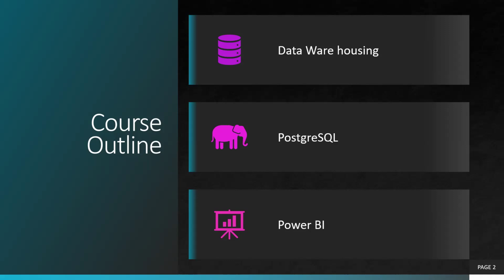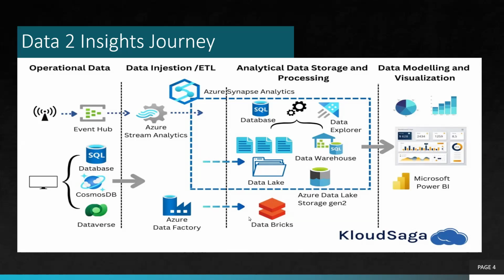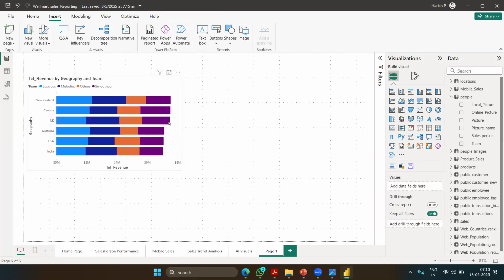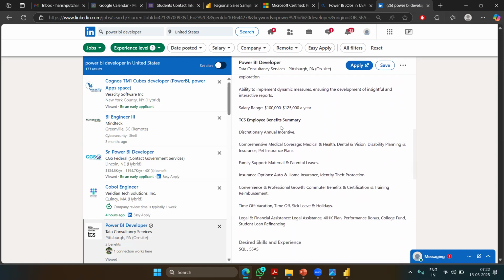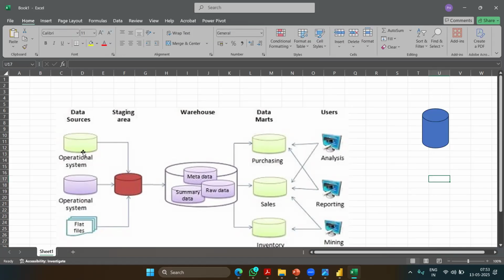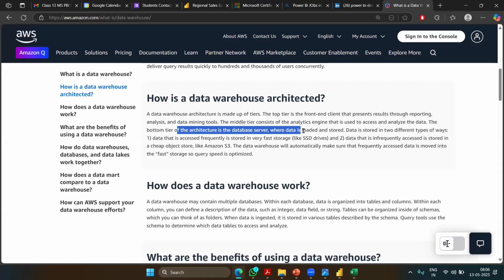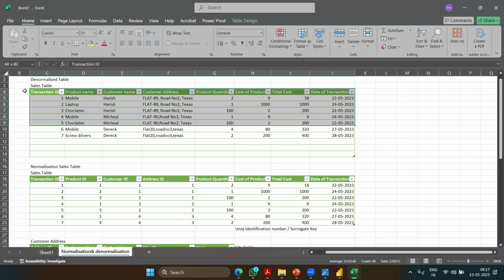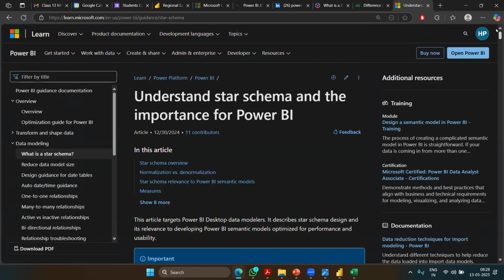01 Intro DWH PowerBI v27